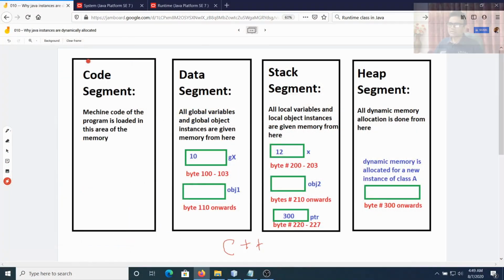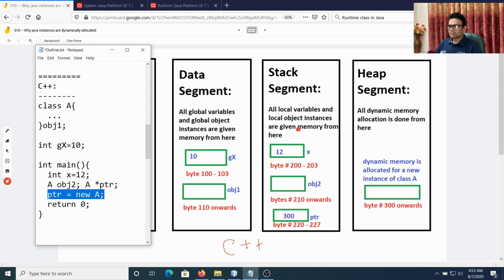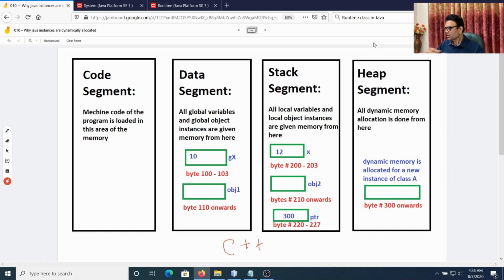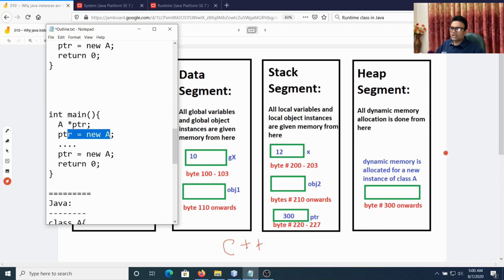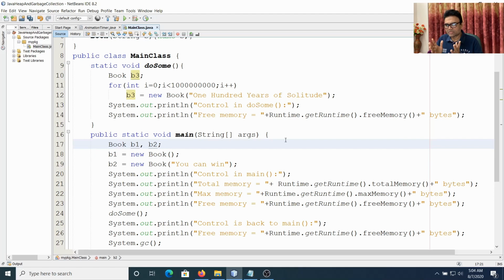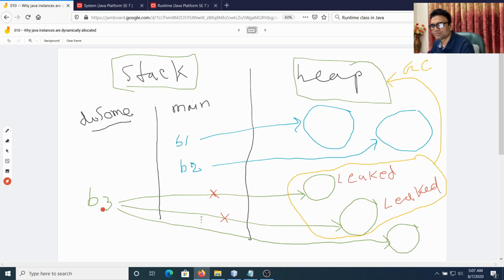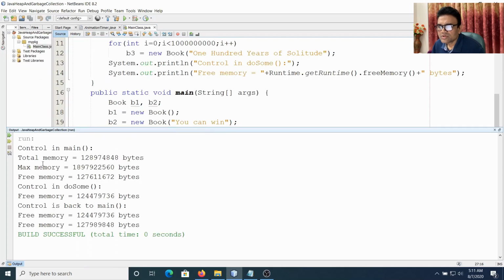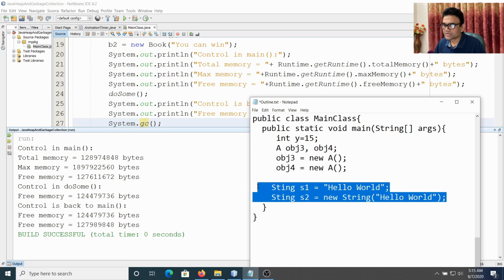Why java instances are dynamically allocated ?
Hi there, this is Subrata Kumar Dey and welcome back to Strictly Coding. This video focuses on explaining the reason why Java class instances are allocated dynamically from heap. The video covers the following:

a) Understanding various logical memory segments involved in execution of java and C++ applications.
b) Understanding the concept of memory leakage and garbage collection mechanism.
c) How automatic garbage collection in java leads to enforcement of using heap for object instantiation.